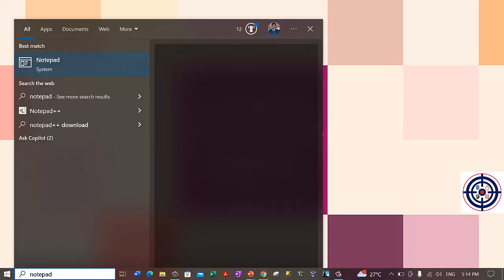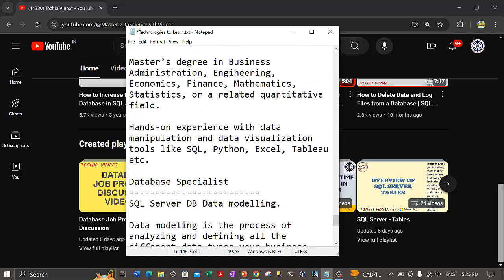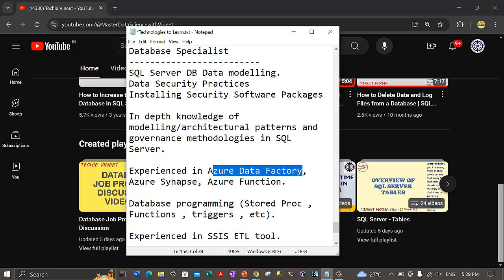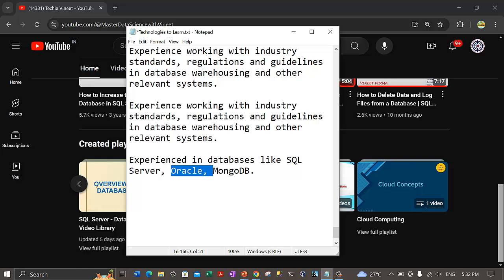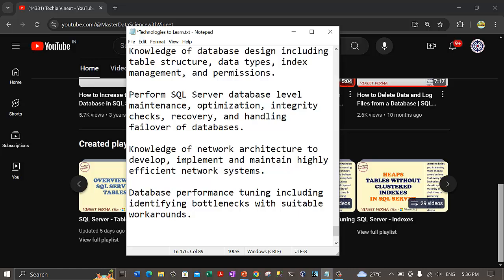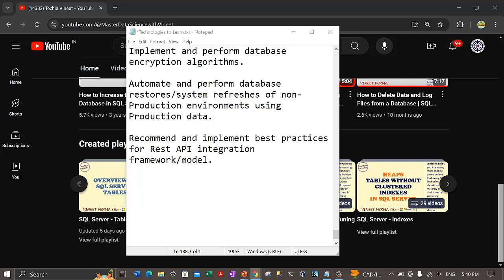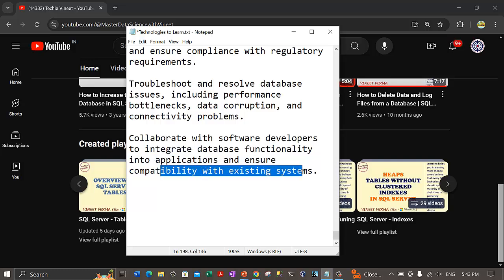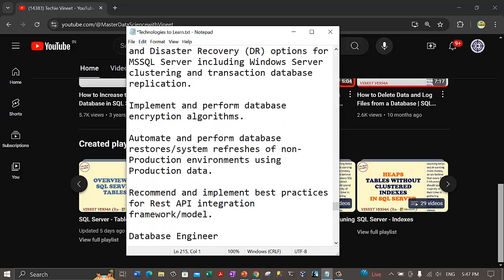Database Job Profiles Review - Video 3 | Microsoft SQL Server | Data Science | Techie Vineet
This video discusses about the database profiles including Database Engineer and Database Specialist profiles. The purpose of this video is to make you aware about the database industry trends and the requirements for the real-world job roles.

Database Specialist
SQL Server DB Data modelling.
Data Security Practices
Installing Security Software Packages
In depth knowledge of modelling/architectural patterns and governance methodologies in SQL Server.
Experienced in Azure Data Factory, Azure Synapse, Azure Function.
Database programming (Stored Proc , Functions , triggers , etc).
Experienced in SSIS ETL tool.

Understand and translate business requirements into technical specifications and build elegant, efficient, and scalable solutions based on specifications.
Experience working with industry standards, regulations and guidelines in database warehousing and other relevant systems.
Experienced in databases like SQL Server, Oracle, MongoDB.
Knowledge of Database and Table Partitioning.
Knowledge of database design including table structure, data types, index management, and permissions.
Perform SQL Server database level maintenance, optimization, integrity checks, recovery, and handling failover of databases.
Knowledge of network architecture to develop, implement and maintain highly efficient network systems.
Database performance tuning including identifying bottlenecks with suitable workarounds.
Optimization of exiting database & business logic source code.
Knowledge of High Availability (HA) and Disaster Recovery (DR) options for MSSQL Server including Windows Server clustering and transaction database replication.
Implement and perform database encryption algorithms.
Automate and perform database restores/system refreshes of non-Production environments using Production data.
Recommend and implement best practices for Rest API integration framework/model.

Database Engineer
Design, develop, and maintain database systems to support business applications and data-driven processes.
Optimize database performance through tuning, indexing, partitioning, and other performance optimization techniques.
Implement and manage database security measures to safeguard sensitive data and ensure compliance with regulatory requirements.
Troubleshoot and resolve database issues, including performance bottlenecks, data corruption, and connectivity problems.
Collaborate with software developers to integrate database functionality into applications and ensure compatibility with existing systems.
Define and enforce database standards, best practices, and procedures to maintain data integrity and consistency.
Perform database backups, disaster recovery planning, and testing to ensure business continuity and minimize downtime.
Provide technical guidance and support to team members, including database administrators, developers, and business analysts.
Stay current with industry trends, emerging technologies, and best practices in database management and administration.
Proficiency in SQL programming and database management systems (e.g., MySQL, PostgreSQL, SQL Server).
Experience in any one programming language- .Net, nodejs or Python
Experience with JIRA tool.
Office 365 and Agile methodologies is desired